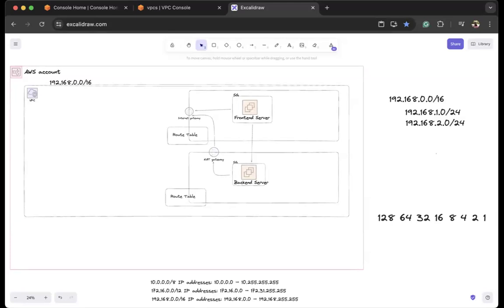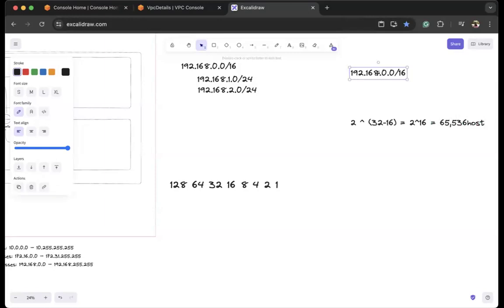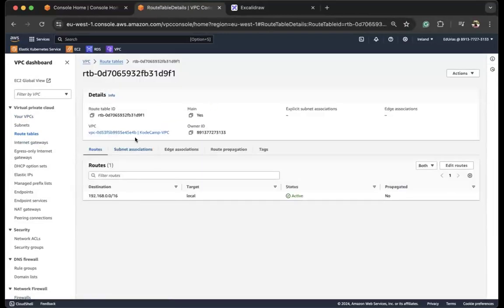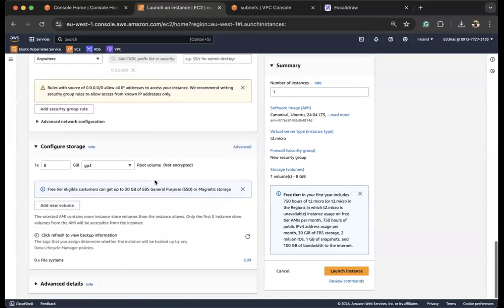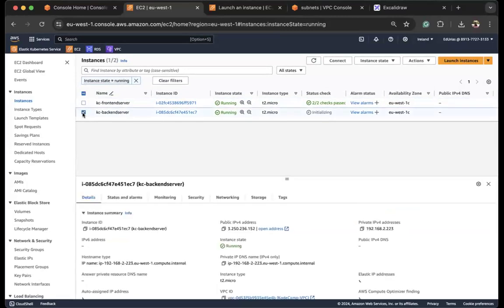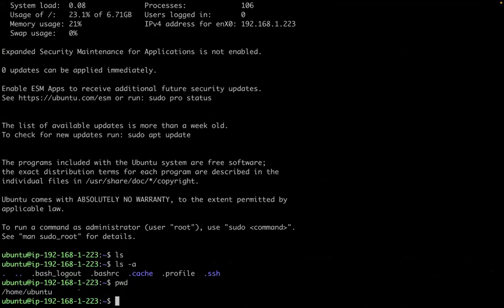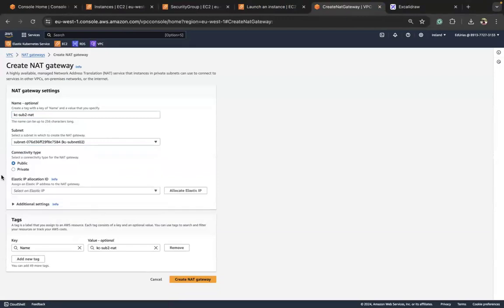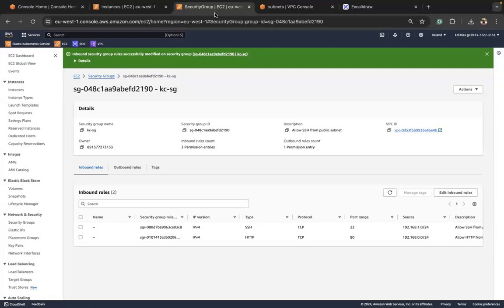KodeCamp 4.0 Beginner DevOps Class 10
Building a network on AWS